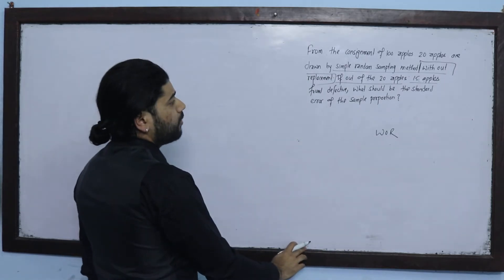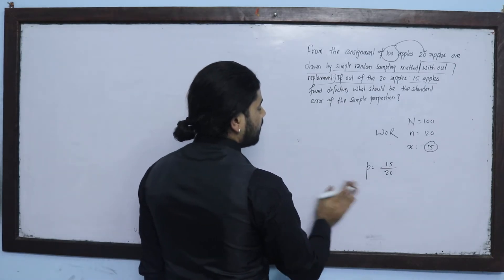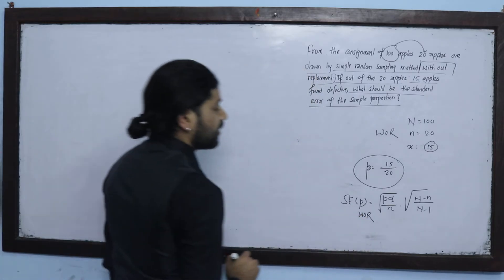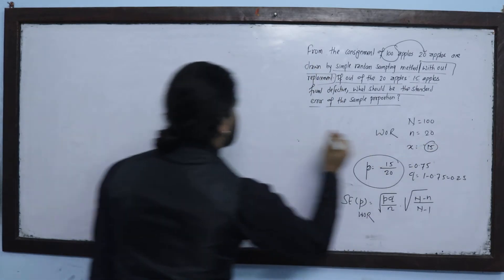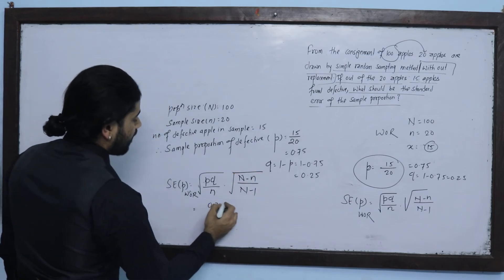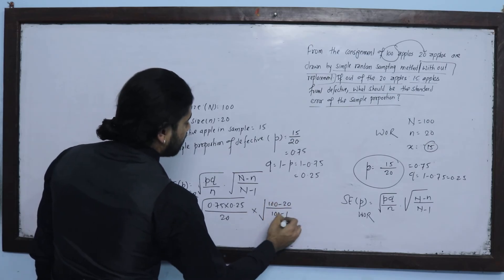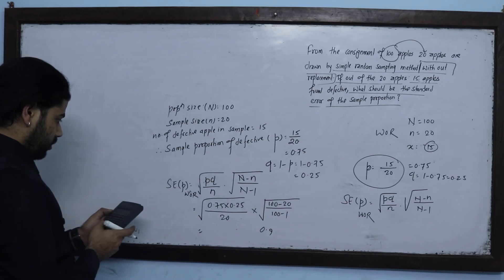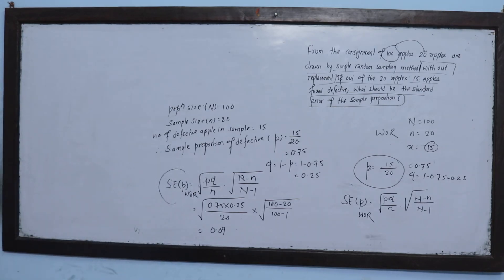Estimation Part 3 About Proportion For MBS MBA MPA MSc BSc BBA Sampling and Estimation in Nepali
Additional Questions
Confidence Interval about Mean
Part 1 The Quality control manager of a light bulbs factory needs to
estimate the mean life of a large shipment of light bulbs.
The process standard deviation is known to be 100 hours.
A random sample of 64 light bulbs indicated as sample mean
life of 350 hours.
a. obtained the standard error of mean.
b. set up 95% confidence interval estimate of the true

Part 2 The mean income of 100 employees of a factory was
found to be Rs. 5000 with standard deviation 60.
Find 95% confidence limit for the mean income

Part 3  From a consignment of 100 apples 20 apples
is drawn by simple random sampling method
without replacement. If out of 20 apples 15
apples found to be defective, what should be

 Part 4 A survey of 500 peoples shopping at a shopping
Mall, selected at random, shows that 350 of them
used cash and 150 of them used credit cards.
Construct 95 %  confidence interval estimate of the
proportion of all the persons at the mall who uses

Estimation is  any of process used to calculate the value of some property of a  unknown population from observations of a sample drawn from the population.
Types of Estimation
 A point estimate: It is the single number most likely to express the value of the property.
 An interval estimate defines a range within which the value of the property can be expected (with a specified degree of confidence) to fall.

Unit:  Sampling and Estimation Solution
MBS MBA MPA Statistical Method Statistics Estimation
MSc BSC Bio Statistics Applied Statistics Estimation
Confidence Interval Estimation
Statistics Estimation Solution
TU PU Pokhara University Statistics Solution MBS MBA MPA MSC BSC BBA

For More:
Kshitiz Subedi
EDU GLOBAL FOUNDATION
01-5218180